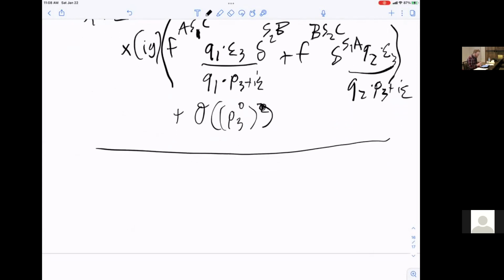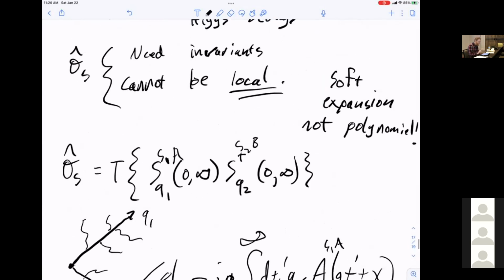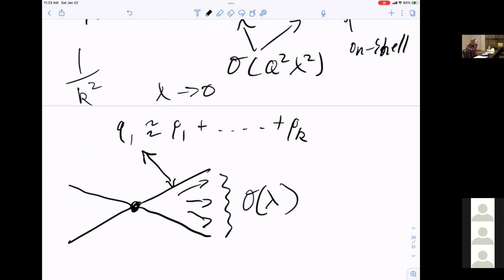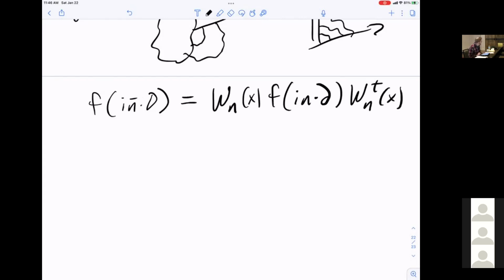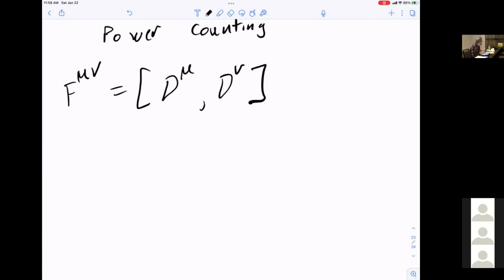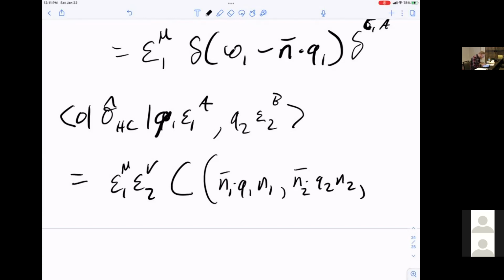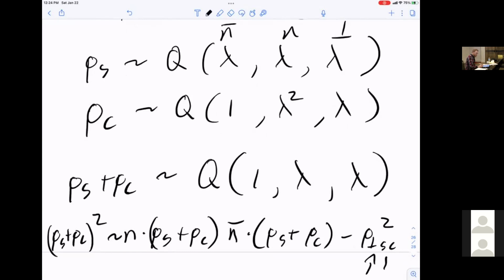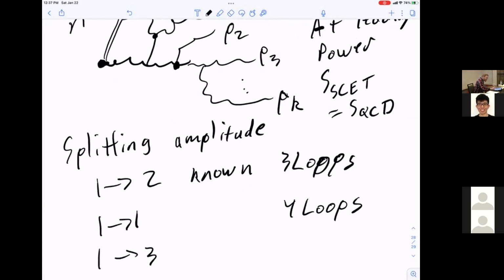Intro to Soft Collinear Effective Theory (SCET) 2/3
Dr. Duff Neill gives his 2nd of 3 lectures on SCET at TMD school 2022

0:00 Recap
0:46 Goal: Developing Hard Collinear and Soft Operators
4:56 The Soft Operator
15:16 Collinear Power Counting
39:04 Killing Covariant Derivs. w/ Wilson Lines
45:27 Building Leading Power Operators
57:35 The Hard Collinear Operator
1:08:06 Total Operator (hard and soft)
1:14:10 Comments on SCET I vs SCET II
1:21:47 QnA